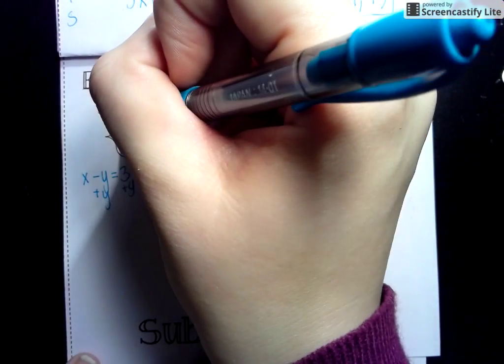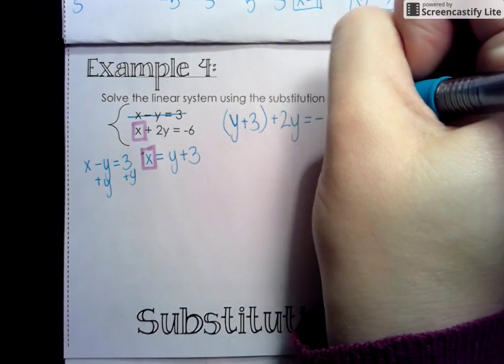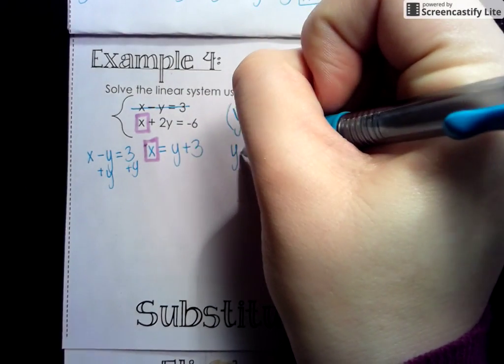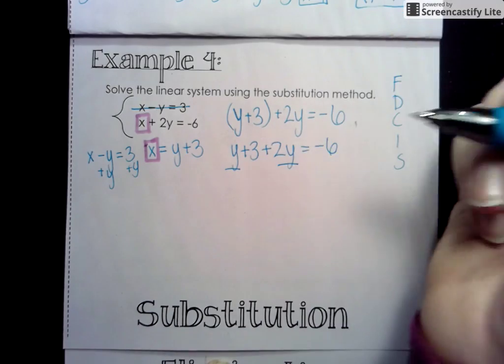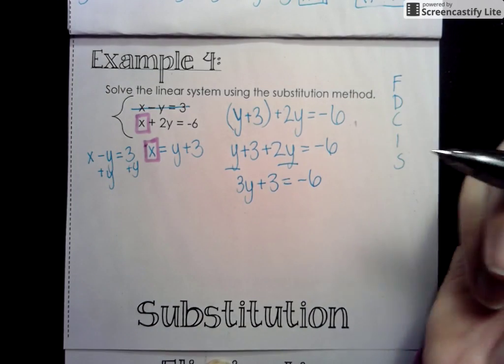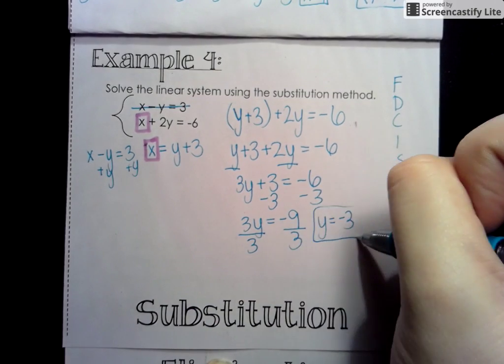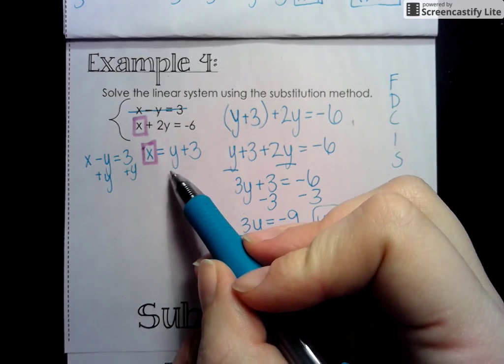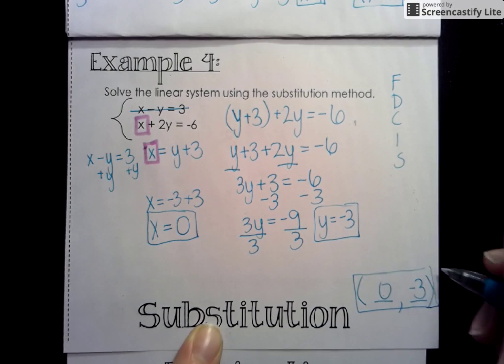Solving systems using Substitution Part 2